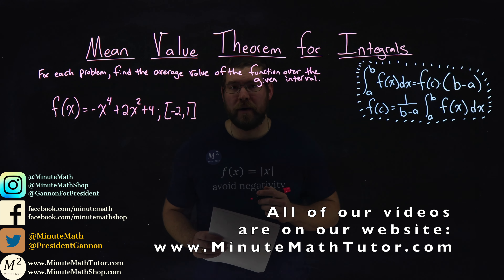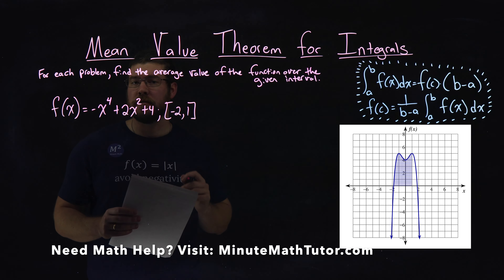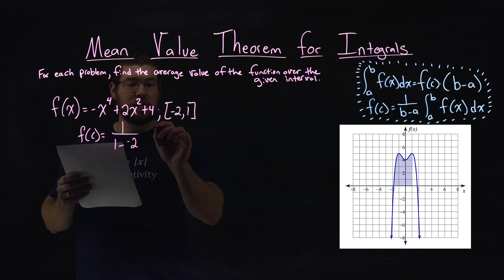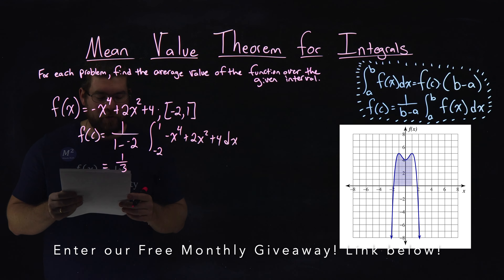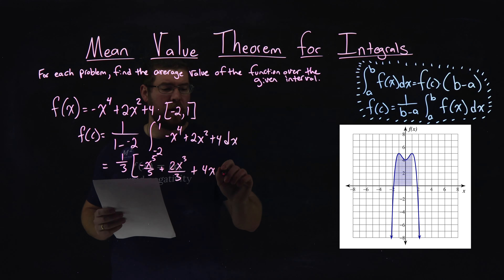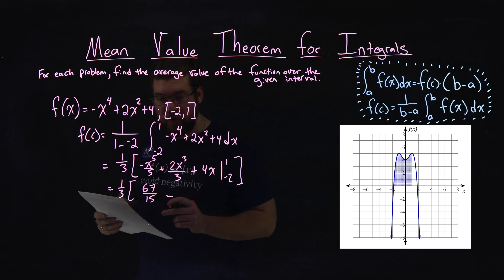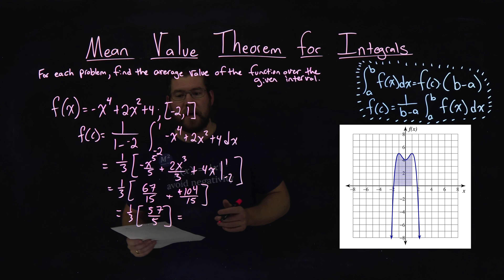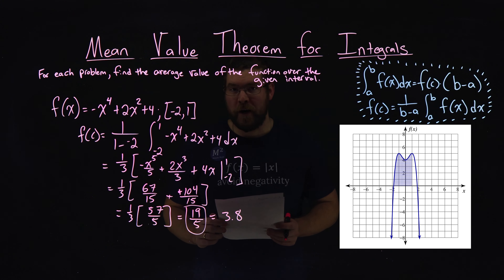Mean Value Theorem for Integrals | Ex. 2 of 16 | f(x)=-x^4+2x^2+4; [-2,1]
Camera Used For Video (Canon EOS M50):